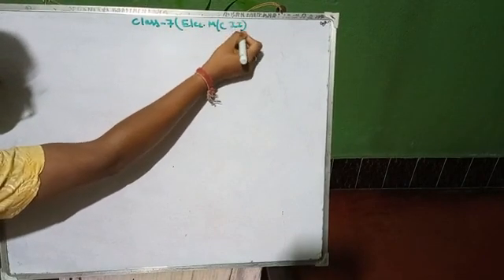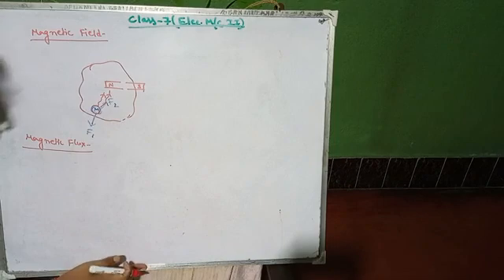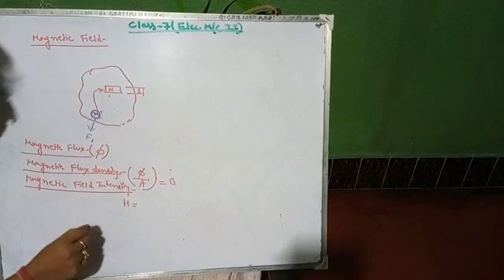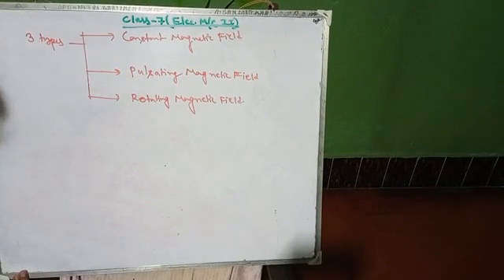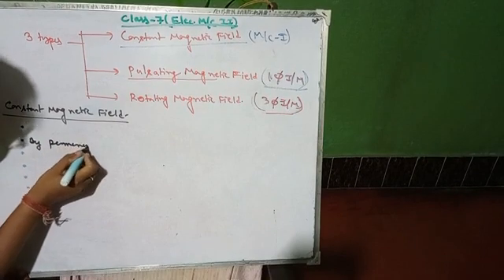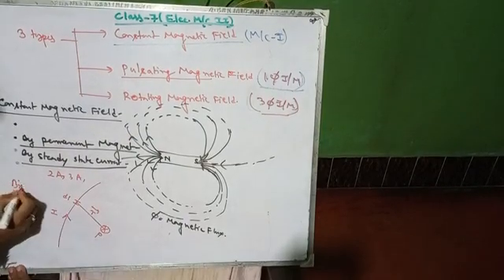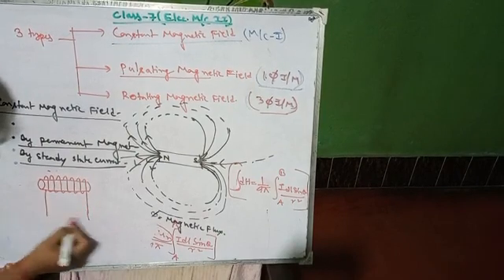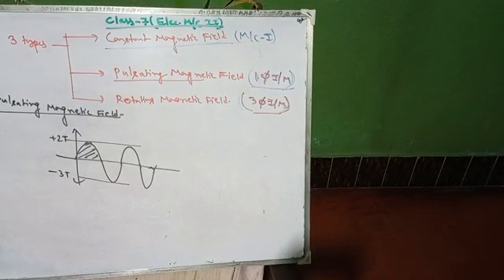MACHINE II CLASS 7